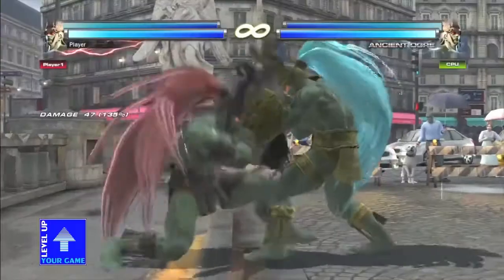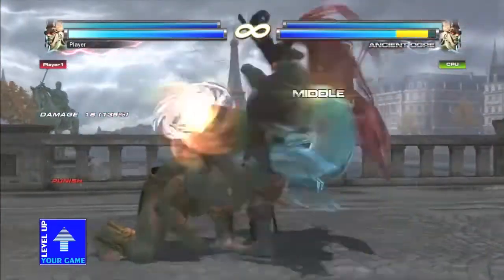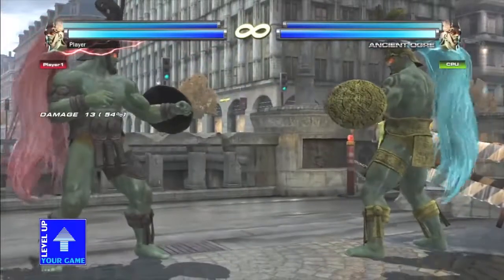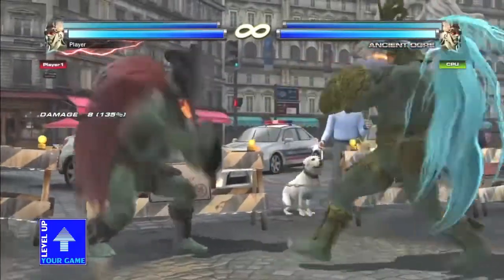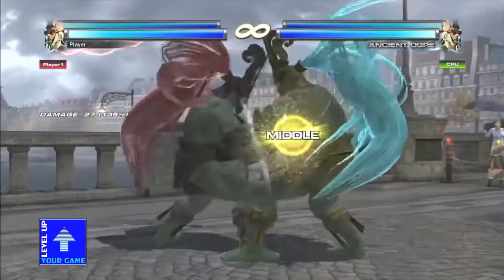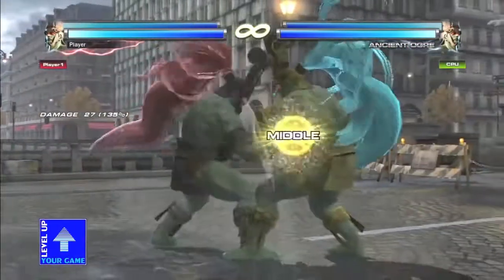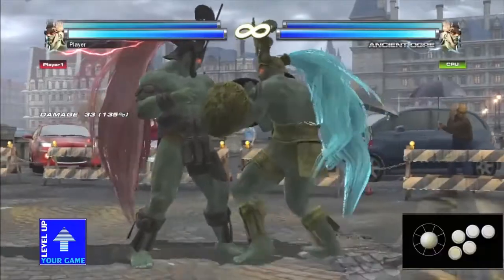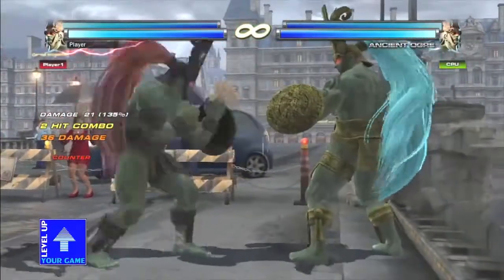Tekken Tag Tournament 2 - X360 \PS3 - Ancient Ogre in depth Gameplay Analysis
Разработчики рассказывают о возможностях и особенностях зеленого Огра.

Tekken Tag Tournament 2
Жанр: файтинг
Платформы: PS3, Xbox 360
Издатель / Разработчик: Namco
Дата выхода: 14 сентября 2012 года